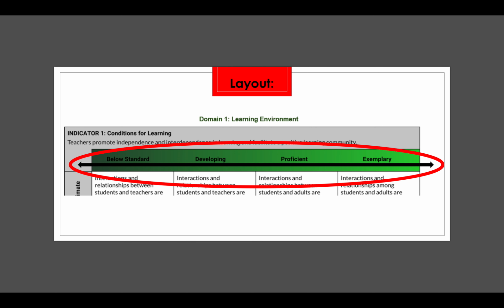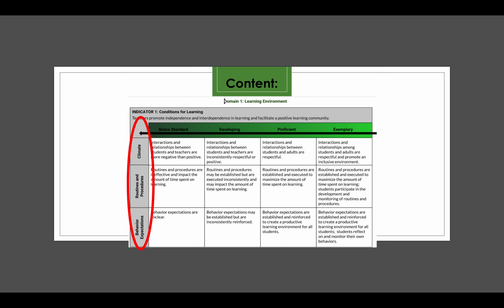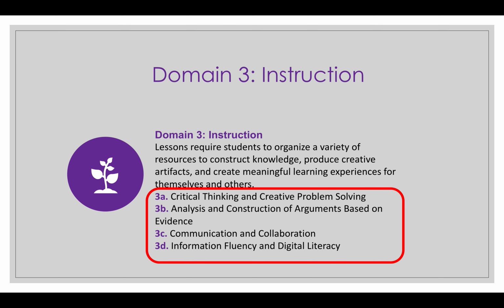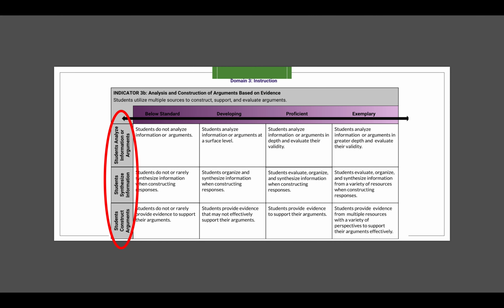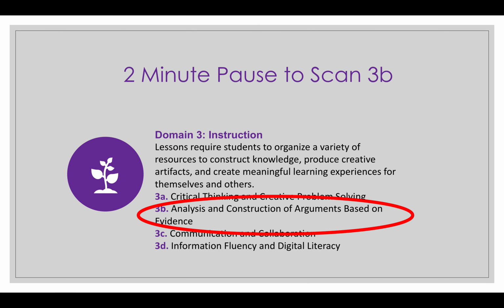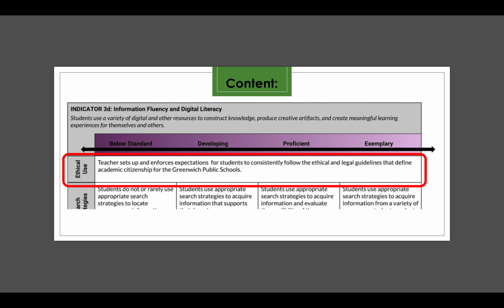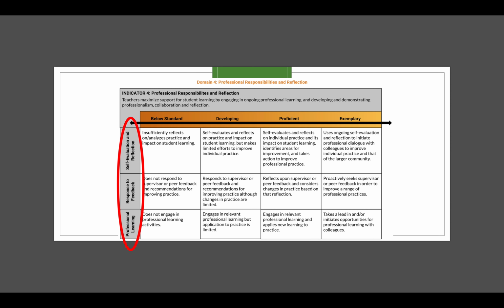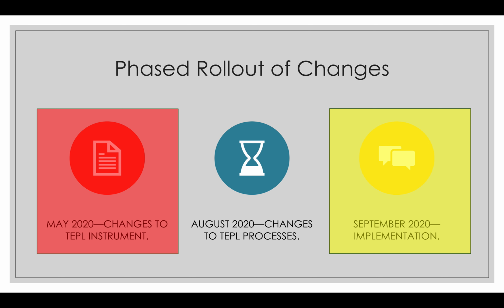2020 TEPL instrument introduction 4 28 2020